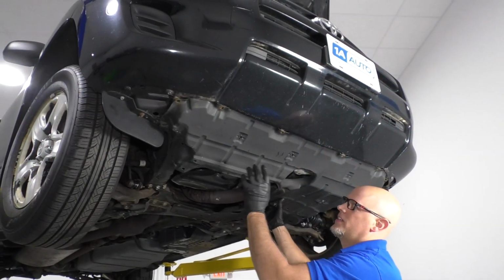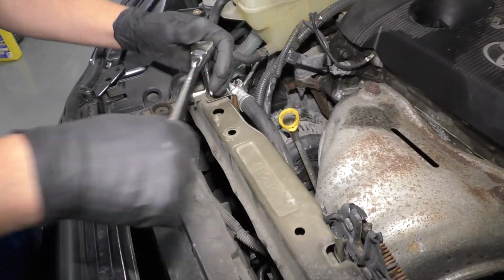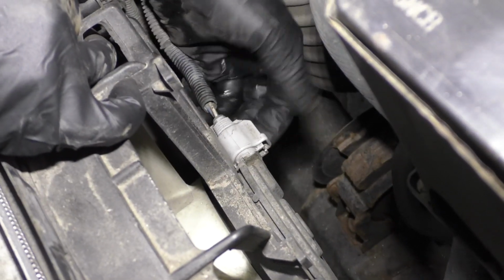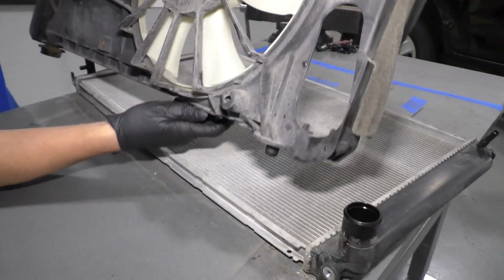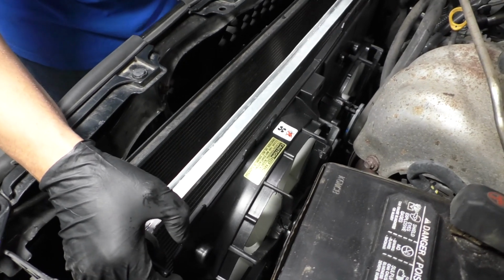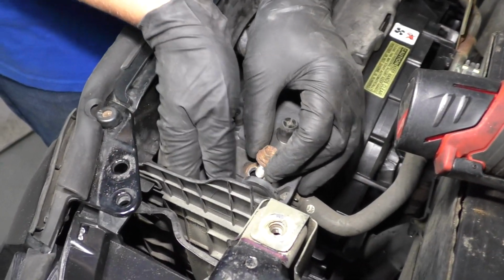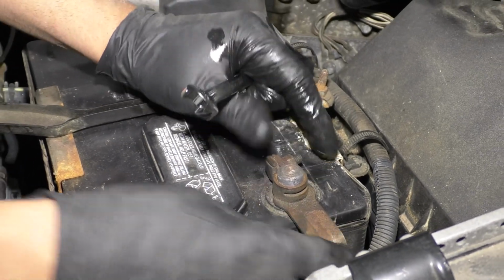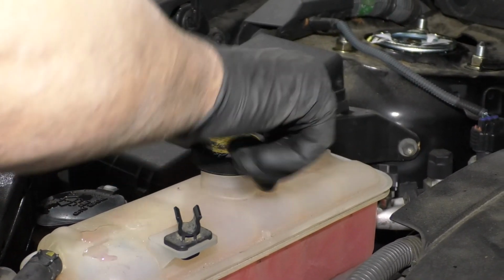How to Replace Radiator 05-16 Toyota RAV4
Shop on 1AAuto.com:
In this video 1A Auto shows you how to repair, install, fix, change or replace a broken, damaged, or leaking radiator. This video is applicable to the 05, 06, 07, 08, 09, 10, 11, 12, 13, 14, 15, 16, Toyota Rav4.

This repair was done on a 2010 Toyota Rav4 Base 2.5L and the process should be similar on the following vehicles:
2006 Toyota Rav4
2007 Toyota Rav4
2008 Toyota Rav4
2009 Toyota Rav4
2010 Toyota Rav4
2011 Toyota Rav4
2012 Toyota Rav4

🔧 List of tools used:
• Pocket Screwdriver
• 10mm Wrench
• 10mm Socket
• 12mm Socket
• Plastic Fastener Remover
• Pliers
• Ratchet
• Marker / Writing Utensil
• Drain Pan
• Small Hook